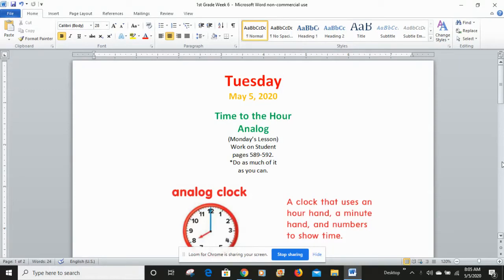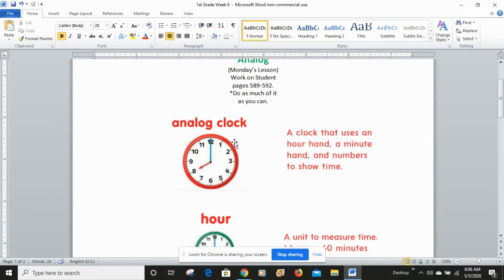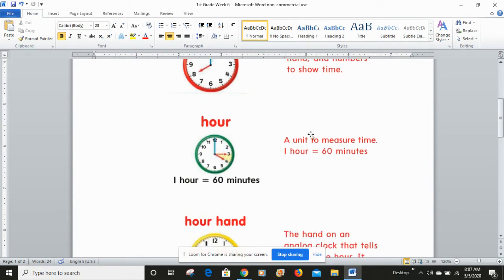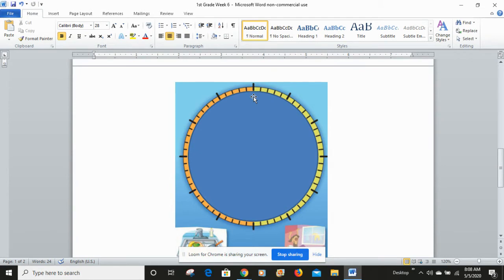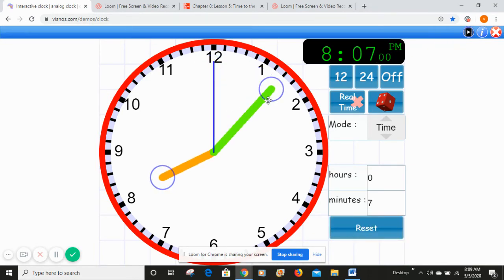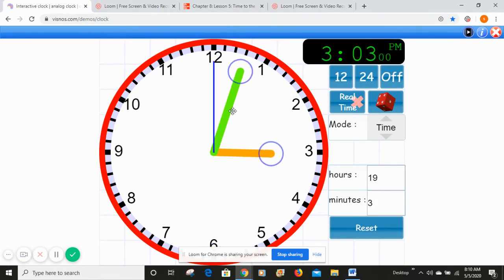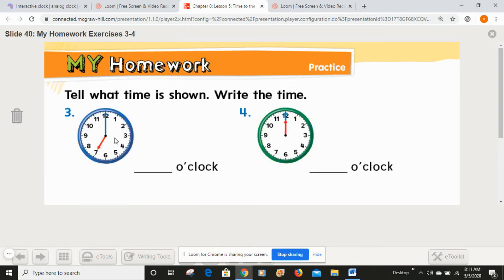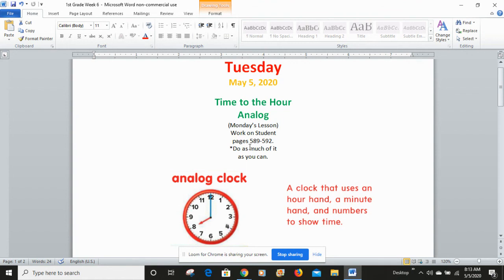Math with Mr. Askelson, 1st Grade: Tuesday, 5.5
Time keeps on slippin', slippin', slippin'...  May 5, 2020